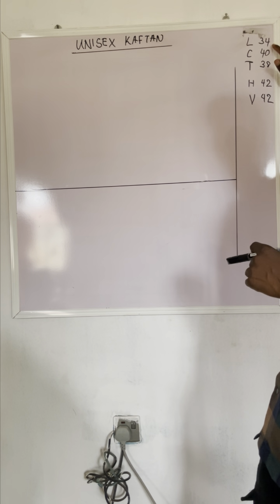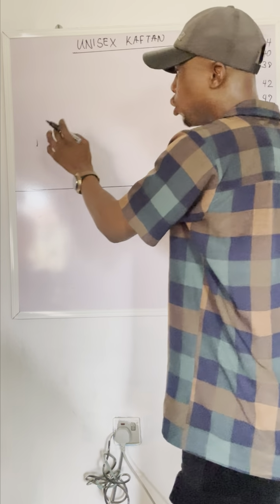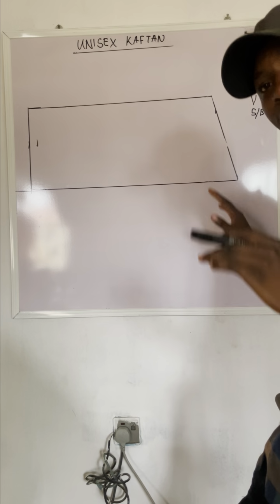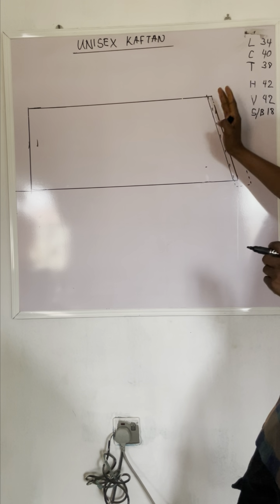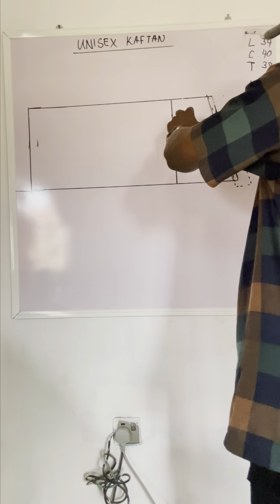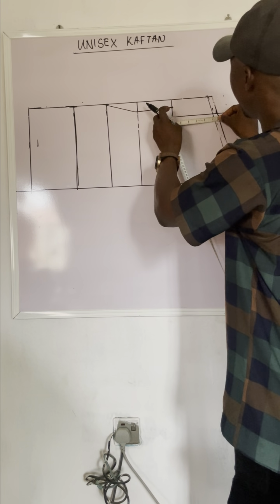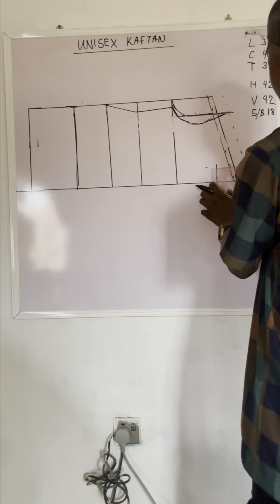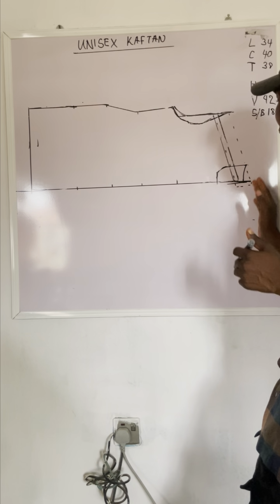✂️ How to Draft and Cut a Unisex Kaftan Dress | Step-by-Step Beginner-Friendly Tutorial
Learn how to draft and cut a professional unisex kaftan dress from scratch. In this detailed tutorial, I’ll guide you through the complete pattern drafting and cutting process, making it easy for beginners and experienced fashion designers alike.

In this video you’ll learn:
✅ How to take accurate measurements
✅ How to draft a unisex kaftan pattern
✅ How to cut the fabric correctly
✅ Professional tailoring tips for a neat finish

📌 New tutorials every week on:

* Trouser drafting
* Shirt drafting
* Kaftan sewing
* Pattern making
* Ready-to-wear fashion
* Tailoring tips